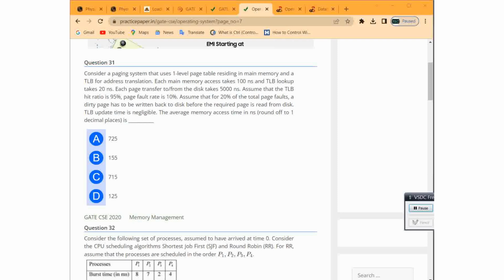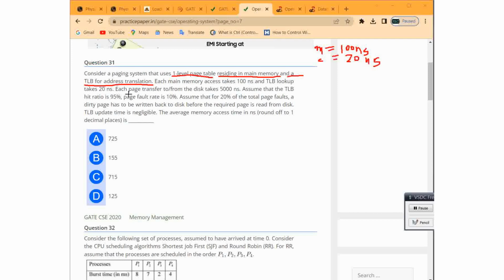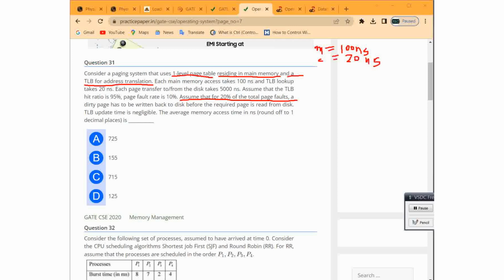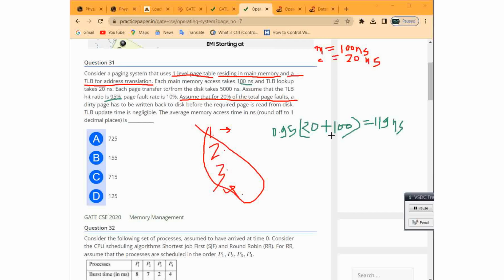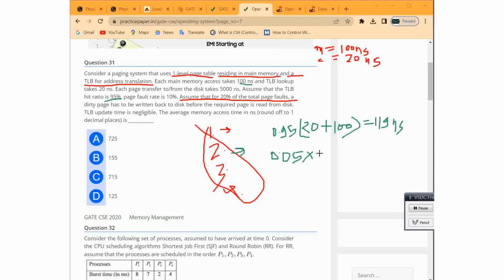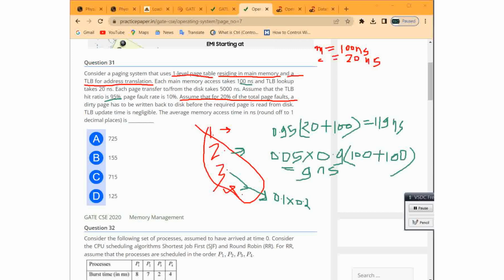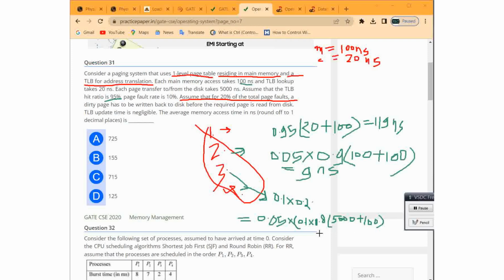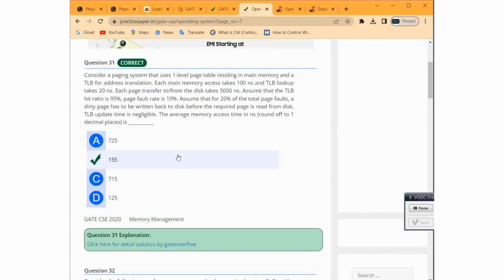Gate 2020 PYQ|GatePYQ | Operating system | Gate2024 |memory management | gate practice question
this is a previous year question solution from gate 2020